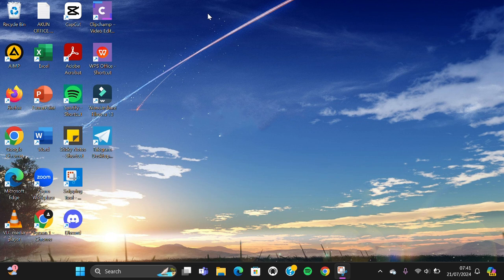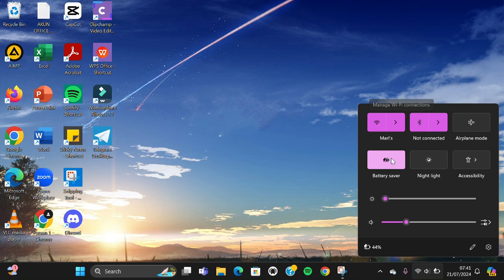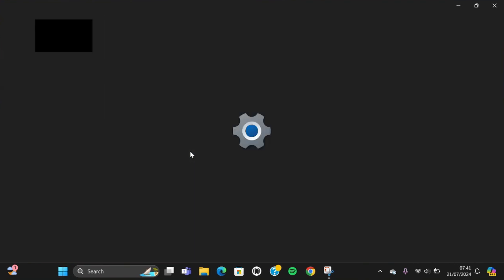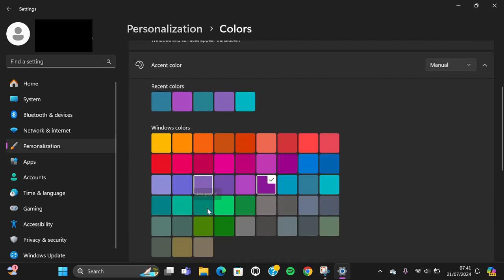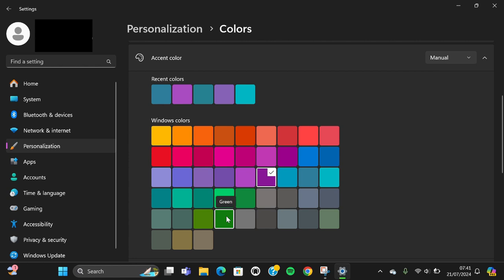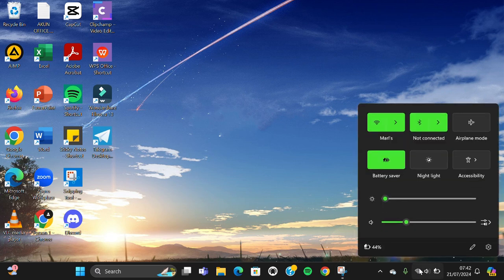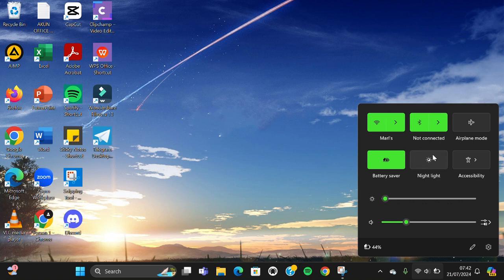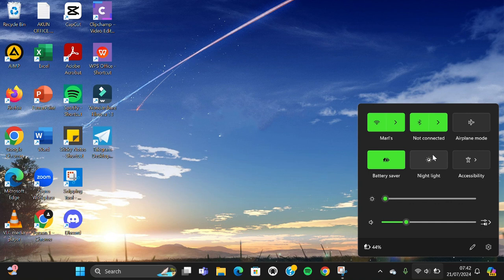Windows 11 Personalization | How to Change Theme Color in Your Windows 11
Welcome to our Windows 11 personalization tutorial! In this video, we’ll show you how to change the theme color on your Windows 11 device, helping you customize your desktop to reflect your style and preferences. Say good bye to boring display in your laptop or computer! Check this out!